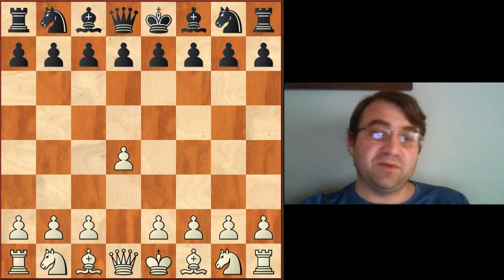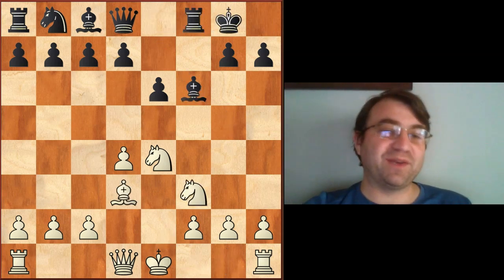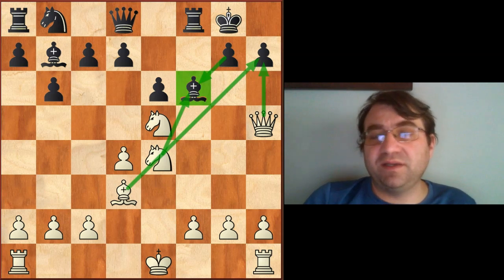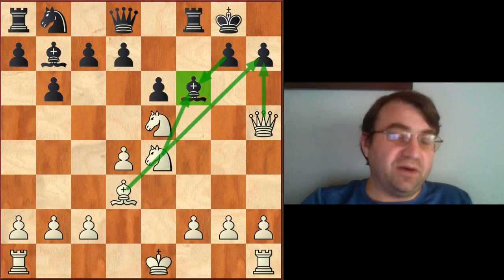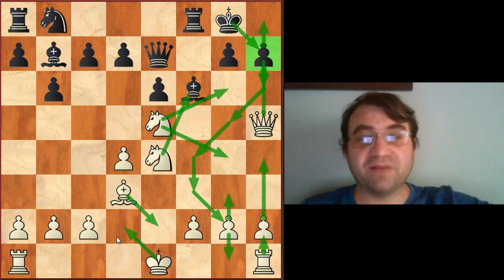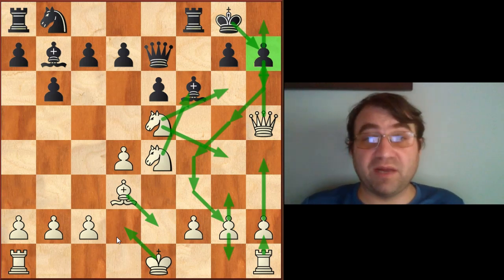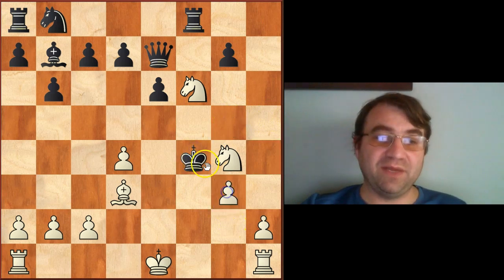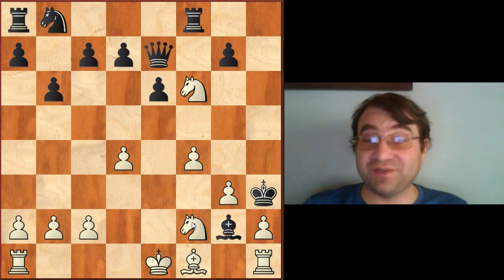The limits of Calculation in chess and how to fix it!!